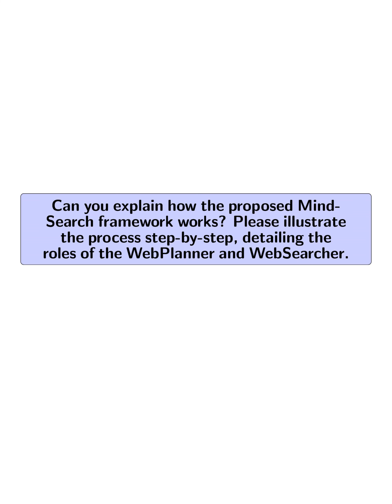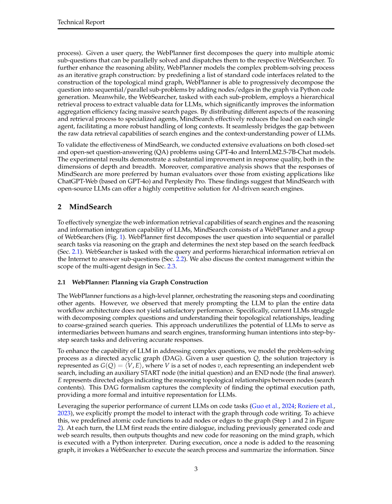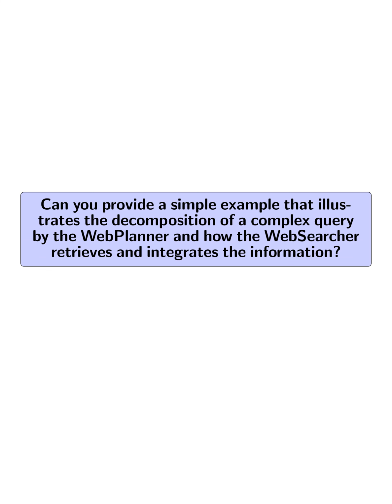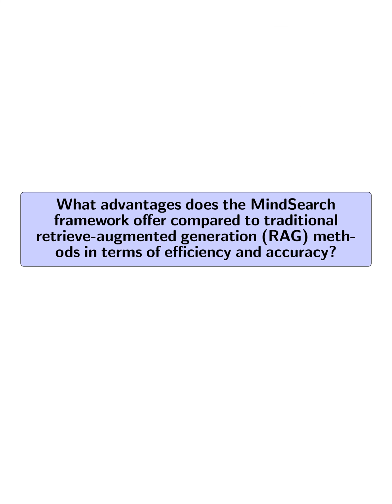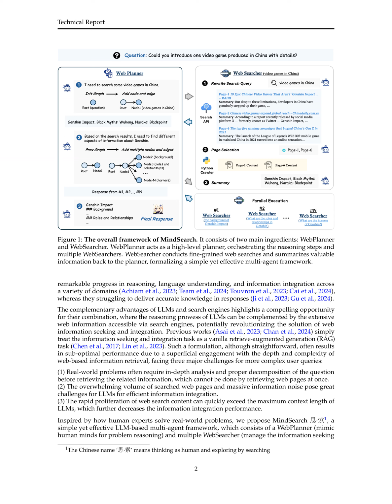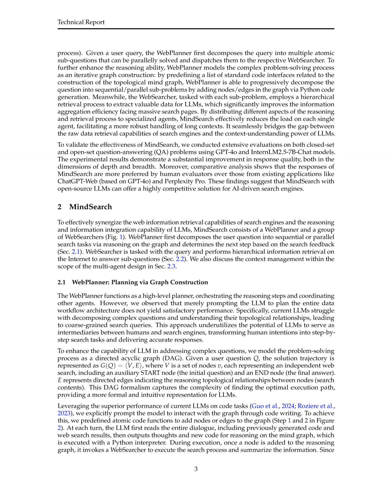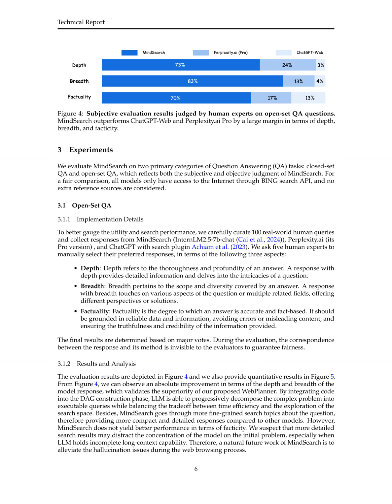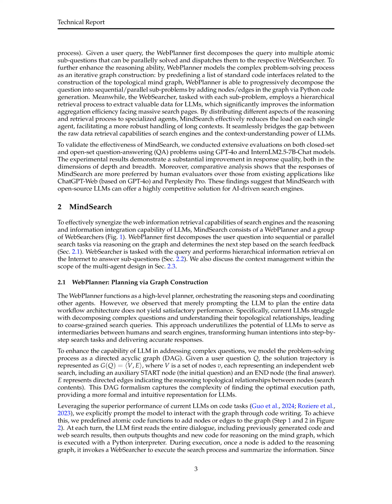[QA] MindSearch : Mimicking Human Minds Elicits Deep AI Searcher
MindSearch mimics human cognitive processes for information seeking and integration, using a multi-agent framework to enhance search engine performance and improve response quality significantly.